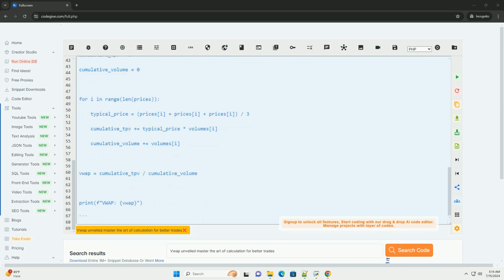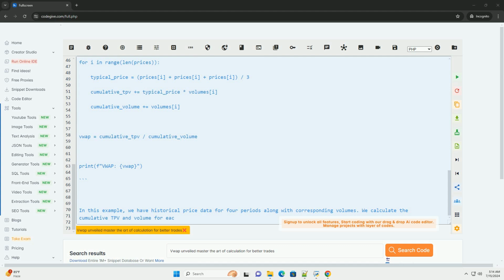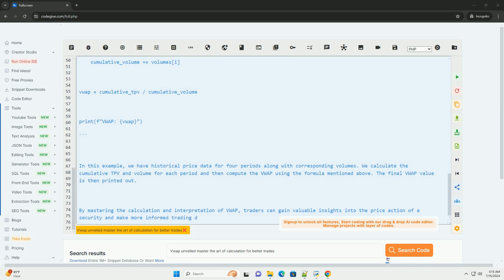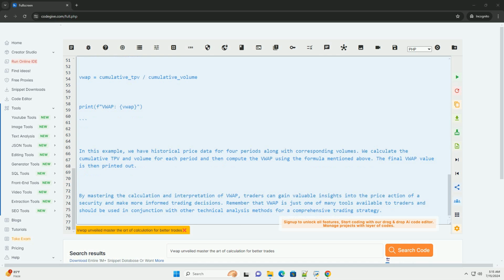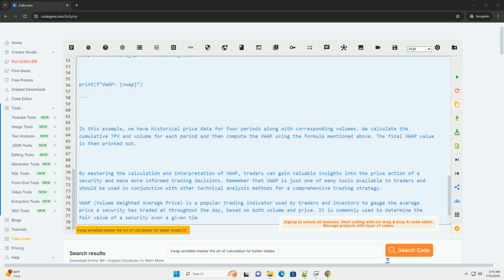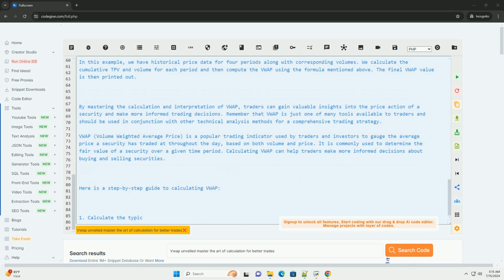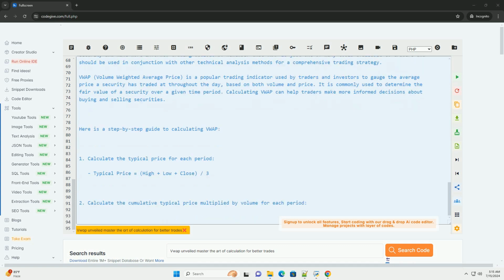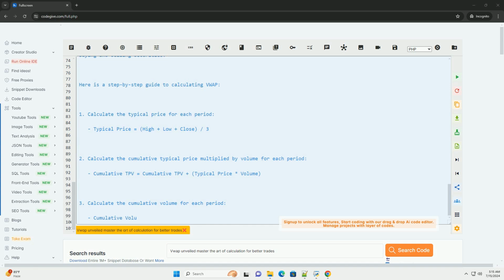Vwap unveiled master the art of calculation for better trades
vwap (volume weighted average price) is a popular trading indicator used by traders and investors to gauge the average price a security has traded at throughout the day, based on both volume and price. it is commonly used to determine the fair value of a security over a given time period. calculating vwap can help traders make more informed decisions about buying and selling securities.

here is a step-by-step guide to calculating vwap:

1. calculate the typical price for each period:
   - typical price = (high + low + close) / 3

2. calculate the cumulative typical price multiplied by volume for each period:
   - cumulative tpv = cumulative tpv + (typical price * volume)

3. calculate the cumulative volume for each period:
   - cumulative volume = cumulative volume + volume

4. calculate vwap:
   - vwap = cumulative tpv / cumulative volume

here's a simple example of calculating vwap in python:

in this example, we have historical price data for four periods along with corresponding volumes. we calculate the cumulative tpv and volume for each period and then compute the vwap using the formula mentioned above. the final vwap value is then printed out.

by mastering the calculation and interpretation of vwap, traders can gain valuable insights into the price action of a security and make more informed trading decisions. remember that vwap is just one of many tools available to traders and should be used in conjunction with other technical analysis methods for a comprehensive trading strategy.

python art generator
python artnet
python artificial intelligence library
python artifactory api

python art generator
python artnet
python artifactory api
python artifactory
python artificial neural network
python art
python articles
python better logging
python better exceptions
python better on mac or windows
python better print
python better than java
python betterproto
python better profanity
python better to ask forgiveness
python better random